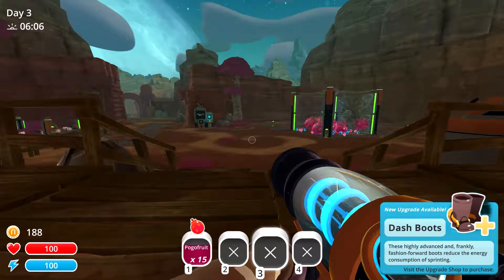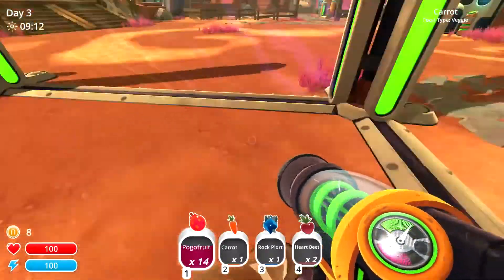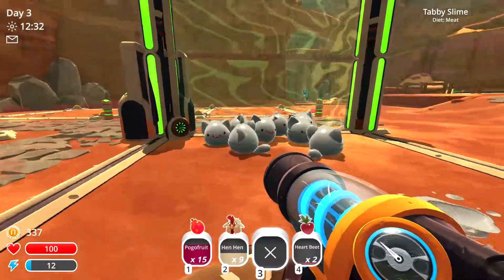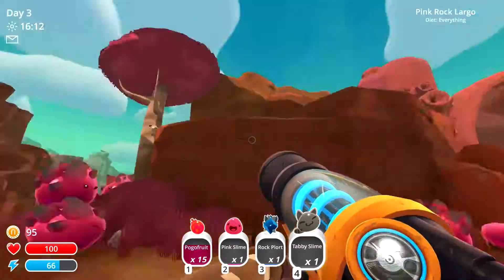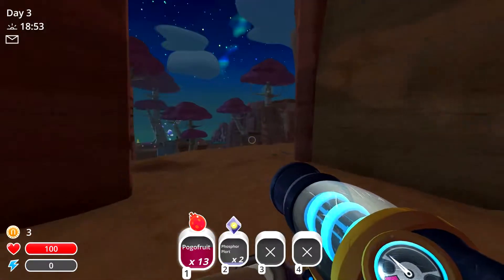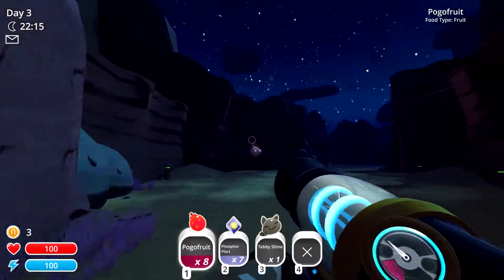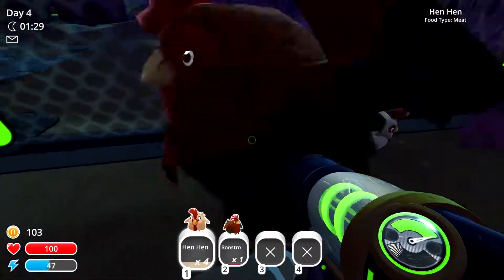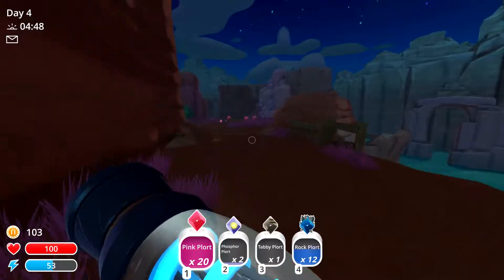Slime Rancher: SAVING SLIMES IS MY SPECIALTY! (Ep.2)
Hey guys! Today we're back playing Slime Rancher which I've been enjoying a whole lot lately. I had to give a helping hand to all those slimes in need against the pesky Tarr slimes that intend to harm everything in its path. My mission... to save all the slimes... until further notice.

➤My NEW Gaming PC Setup
- CPU: Intel Core i7-7700k
- Case: NZXT S340VR-Elite Matte Black/Blue
- CPU Cooler: Corsair Hydro Series H100i v2
- Primary Storage: 1TB WD Blue SSD
- Secondary Storage: 4TB WD Gold HDD
- RAM: Corsair Vengeance LED 32GB (4x8GB) Blue LED
- Motherboard: ASUS ROG STRIX Z270E Gaming
- GPU: Gigabyte GeForce GTX 1080 Ti
- Power Supply: Corsair RM850x Fully Modular 80+ Gold Certified

➤My CURRENT Gaming PC Setup
- CPU: Intel Core Processor i5-6600k 3.50GHz
- Case: CyberPowerPC X-Sentinel MID-Tower Gaming Case
- CPU Fan: DeepCool GAMMAXX 400 CPU Air Cooler 4 Heatpipes
- HDD: 1TB
- Memory: 8GB (4GBx2) DDR4
- Motherboard: MSI Z170A Gaming Pro CARBON ATX
- Graphics Card: NVIDIA GeForce GTX 1060